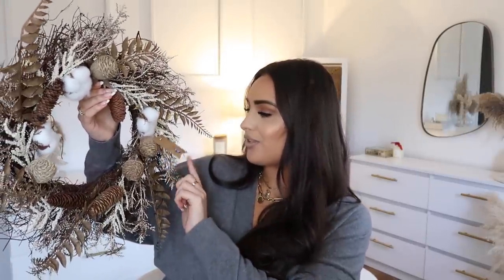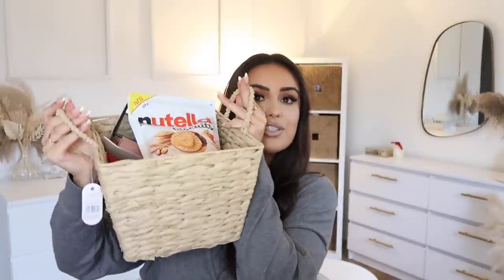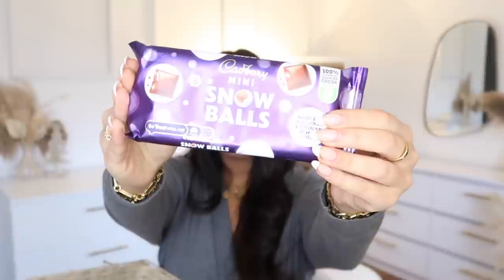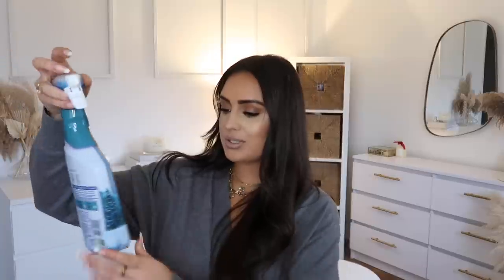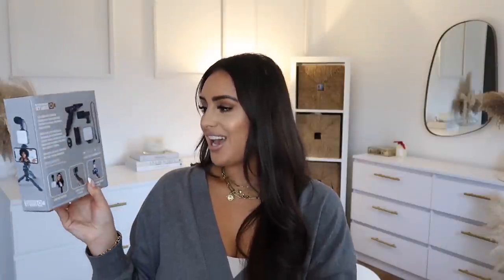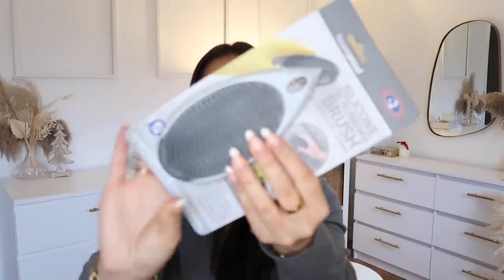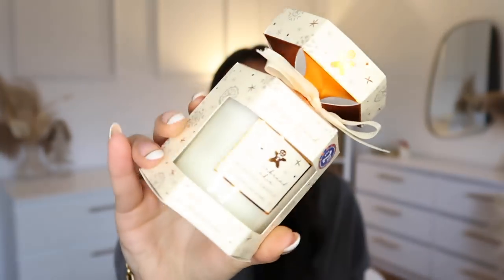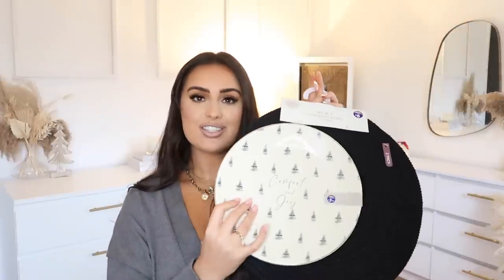B&M NEW IN HAUL | CHRISTMAS HAUL & GIFT GUIDE!!